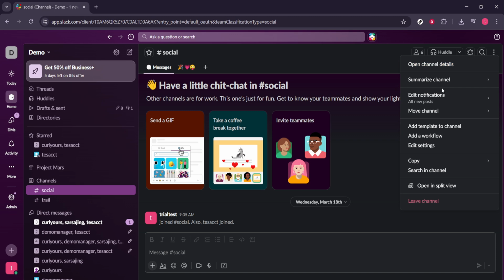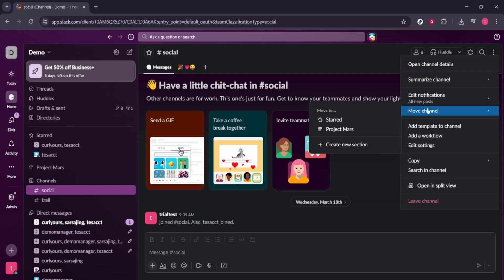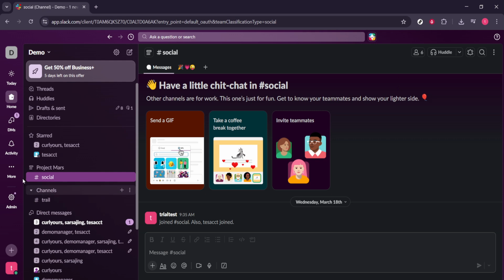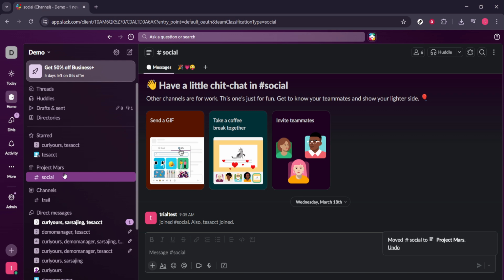How To Move Conversation In Slack Workspace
Tired of conversations happening in the wrong place in Slack? Learn how to move conversations in your Slack workspace and keep everything organized and easy to follow.

In this video, you’ll discover how to move conversations in Slack using message sharing, threads, and channel organization techniques. We’ll walk you through step-by-step methods to keep discussions in the right channels, improve team communication, and reduce clutter. Perfect for beginners, teams, and workspace admins.